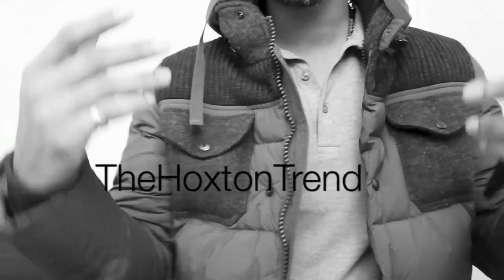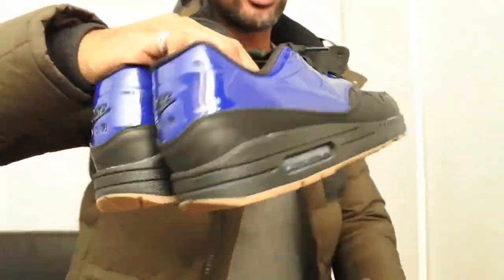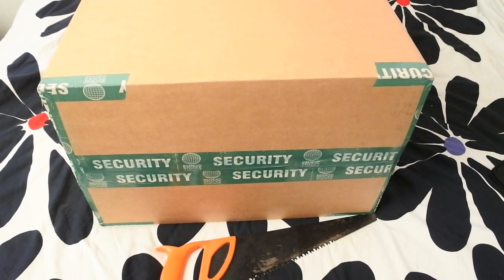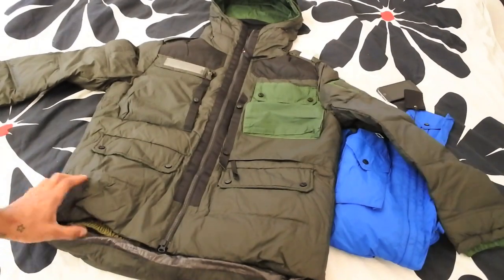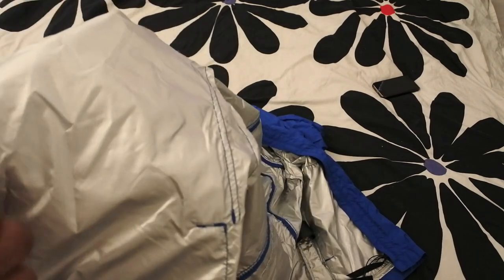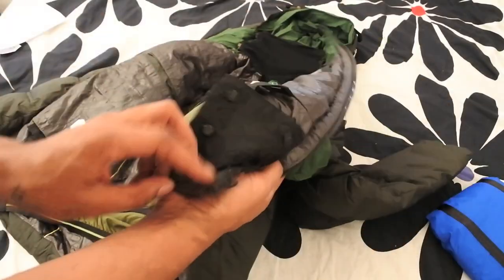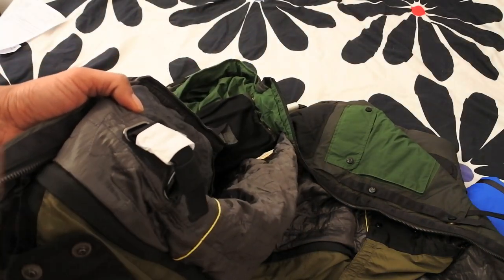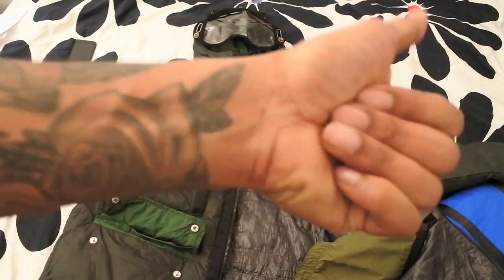LOOKING AT NEW SEASON MA.STRUM | HACKSAW UNBOXING & REVIEW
I really wanted to get some Stone Island x Supreme Stuff on so grabbed this Heat Re-Active Hat from Ebay. Was chuffed to share the review with you guys and grab my thoughts on. Enjoy

✶ DEALS  ✶
CLAIM £5 OFF your first order with TheIdleMan, cool brands like, Nudie Jeans, Edwin, North Face, HUF, Vans, Levi's and lots more, simply click below.

✶ IF YOU WANT TO BE SOCIAL ✶
Snapchat:  JetSetJones                   [Follow me day to day and see what I’m up to]
Insta:          TheHoxtonTrend           [Dedicated my Instagram to all you guys, so send your pics]
Twitter:      TheHoxtonTrend           [Hoxtons finds latest deals, cool items & best places to shop]

✶✶ UP & COMING VIDS & PROJECTS ✶✶
MONCLER X AMI ORLAND JACKET REVIEW
MA STRUM PT.2
MONTHLY DESIGNER COLLECTION VID
CP COMPANY
FRANKFURT STREET TOURS pt.3
BERLIN STREET TOURS
HOW TO CHECK CERTILOGO & HOLAGRAM CODES
IS DEPOP ANY GOOD

✶✶ SUPPORT ✶✶

Please remember to LIKE and SHARE the vids with your pals, this really helps the channel to grow, the more we grow the more we can work on bigger and better stuff for you guys.

AND THANK YOU TO EVERYONE FOR YOUR SUPPORT SO MUCH APPRECIATION